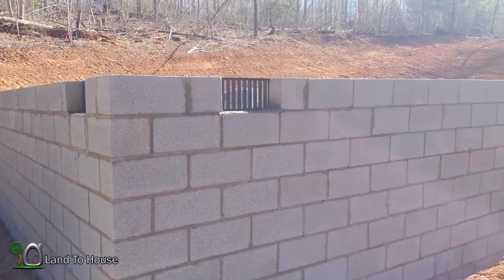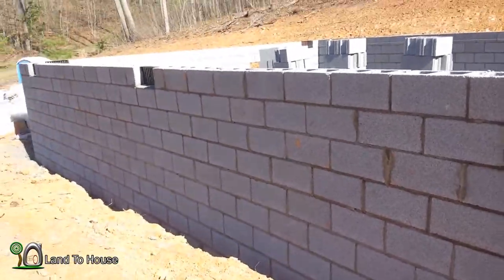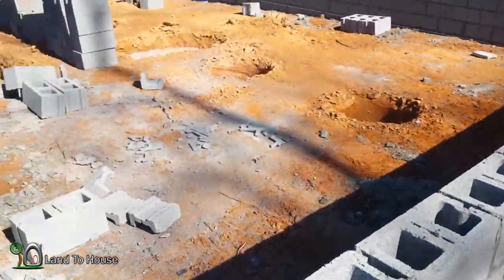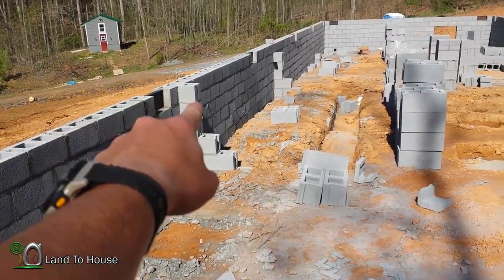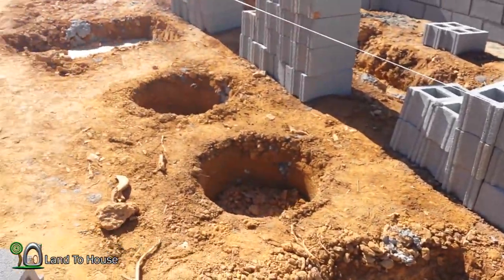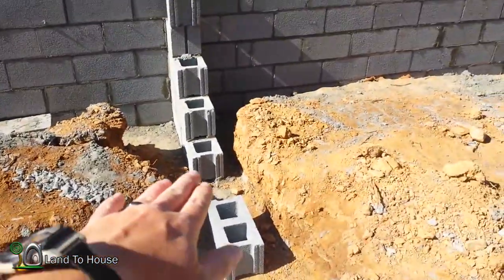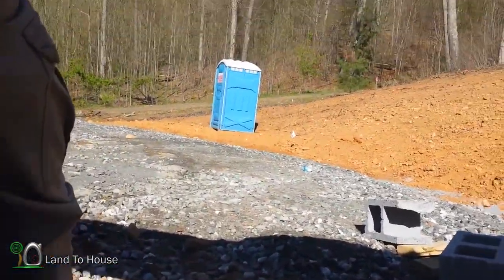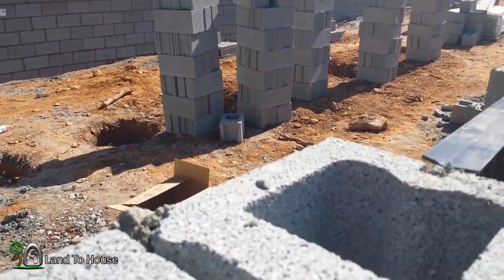Installing Blocks Day 1 - Modular Home #27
A very big and exciting day off work and progress. These guys were here at 8am and already working when I arrived. First they set the guide lines and then the corners. After the corners were done it was fast work to lay the middle.